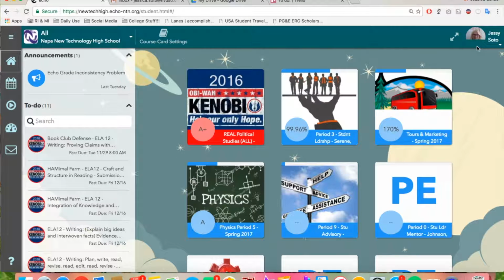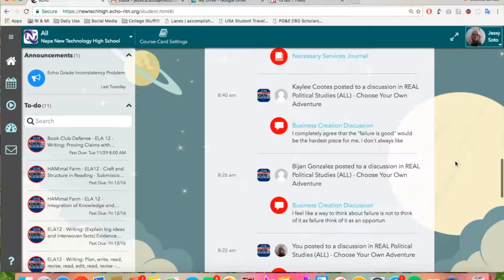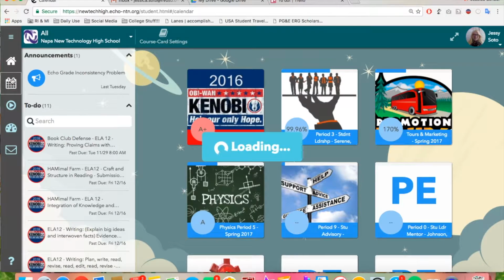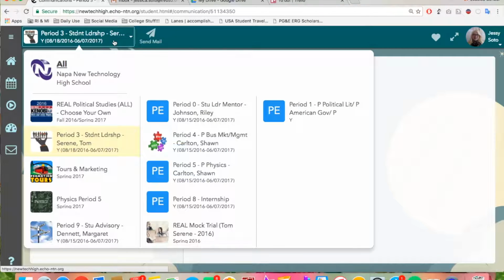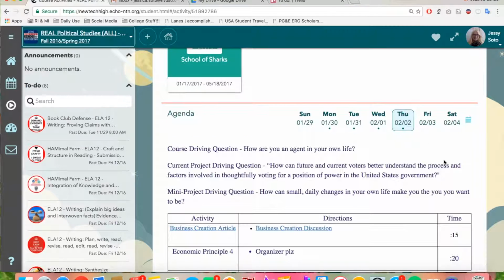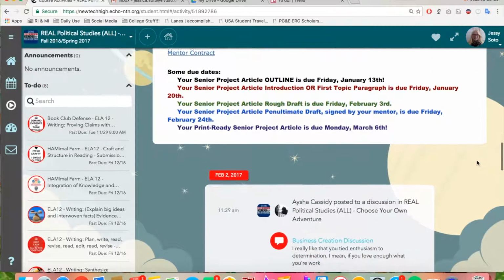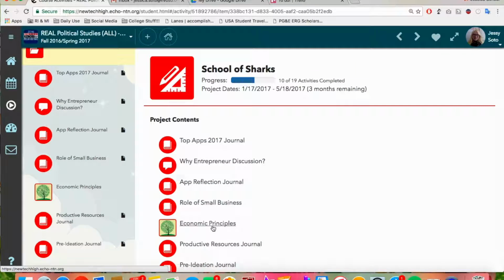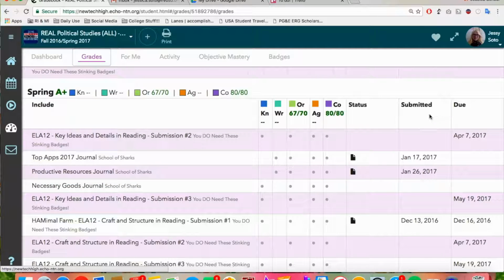Echo Walk Through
A Brief Echo Walk Through